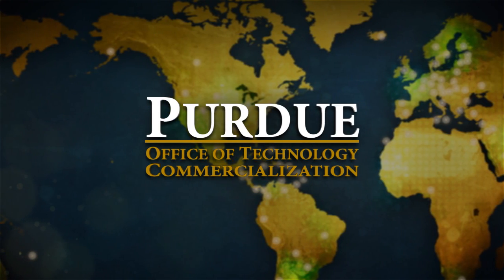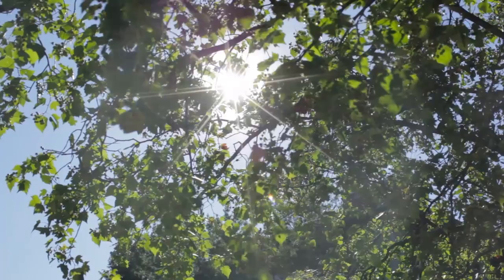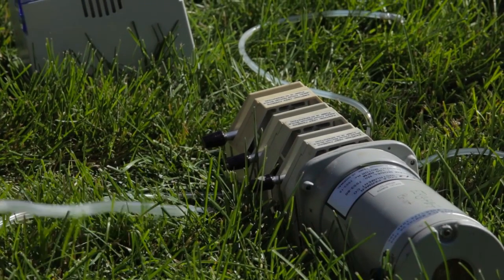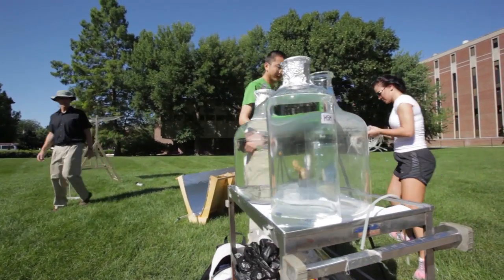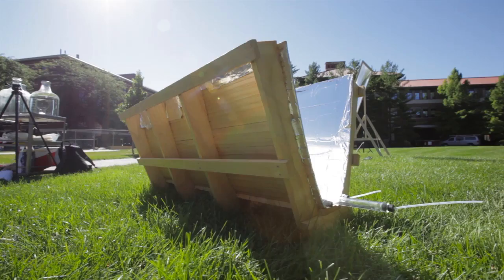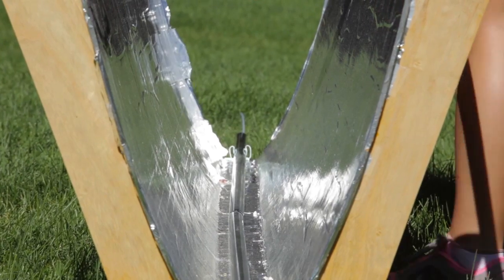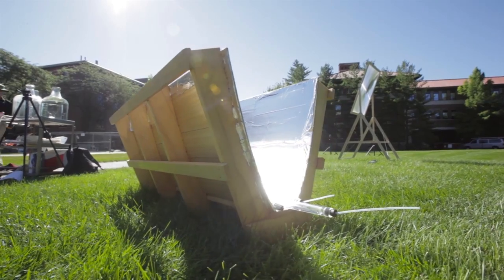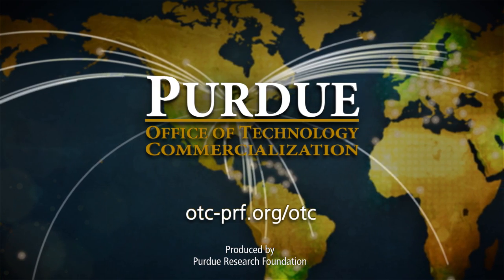Purdue innovation kills waterborne microorganisms with solar UV radiation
Two Purdue University researchers and their students have developed a water disinfection system that kills waterborne microorganisms using solar ultraviolet radiation.

Having proven the concept of amplifying and concentrating UV rays to disinfect water, they are now determining how to scale up production in the system.

to read a complete news release on the innovation.